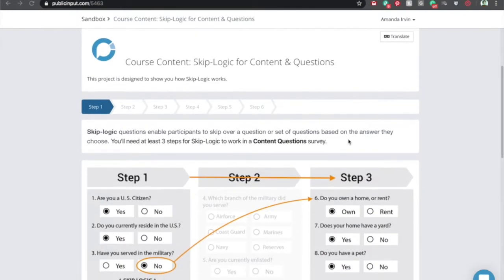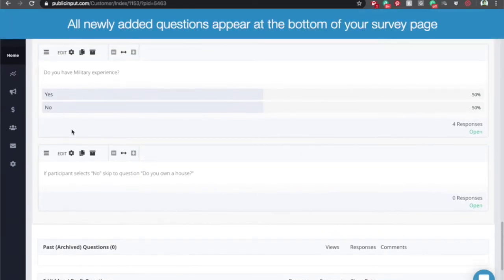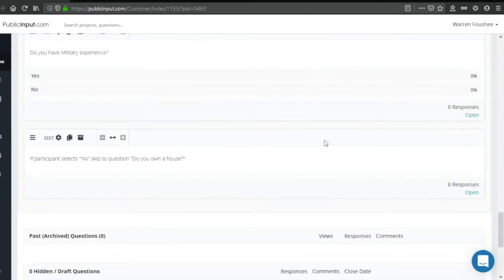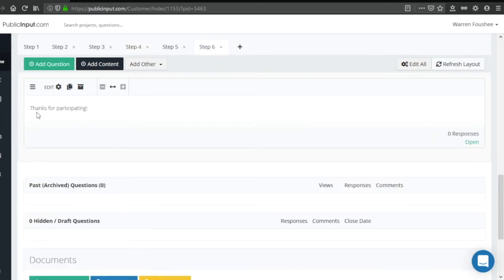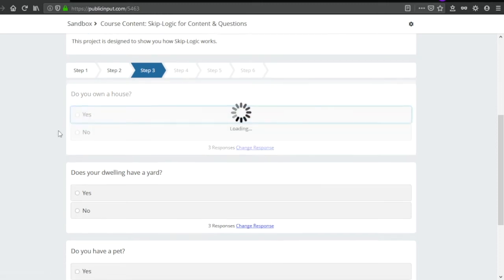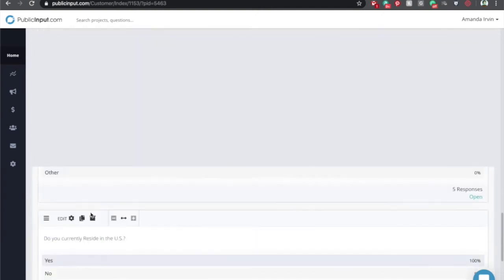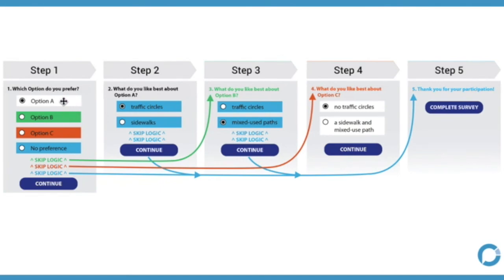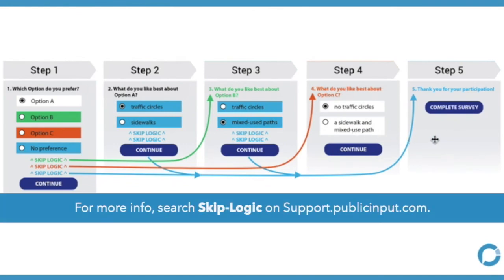PublicInput Advanced Refresher Training series: Skip-logic for content + questions surveys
Skip-logic is an advanced part of the Publicinput.com platform. It allows participants to advance through your survey and answer the most pertinent questions, while skipping over questions that do not pertain to them specifically.